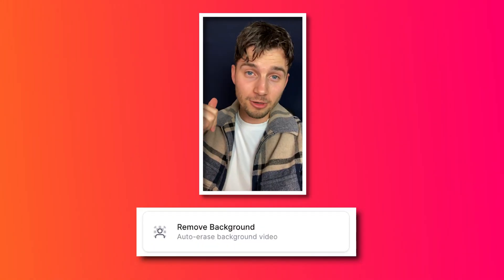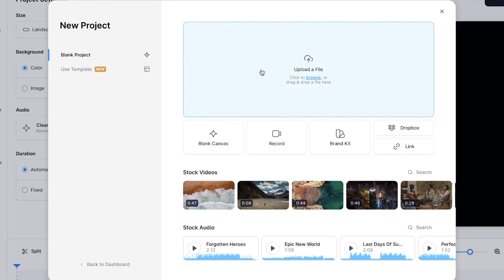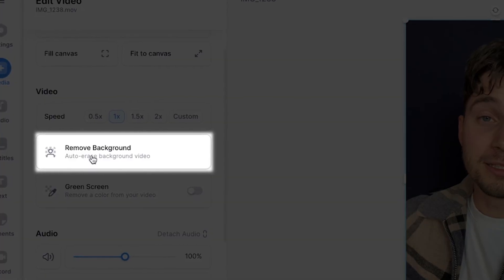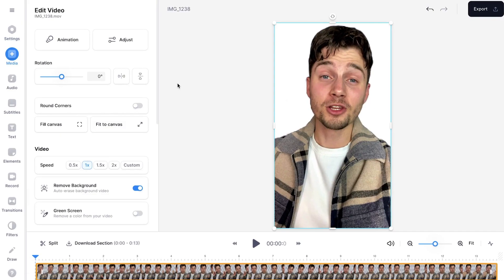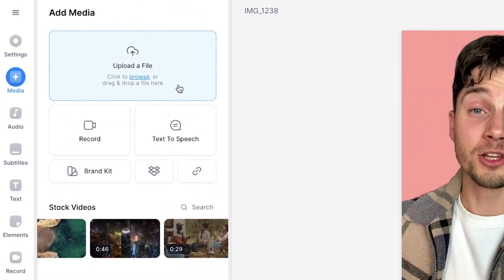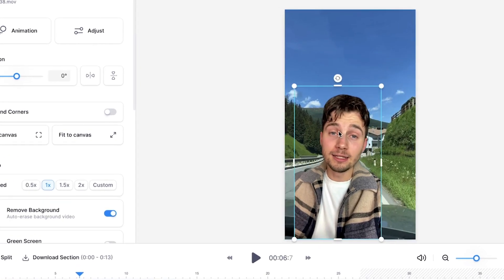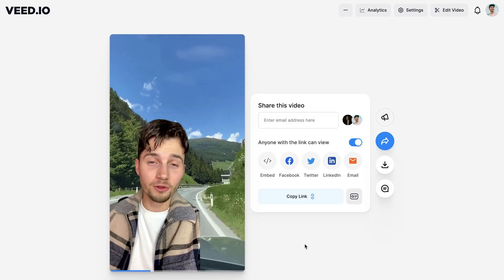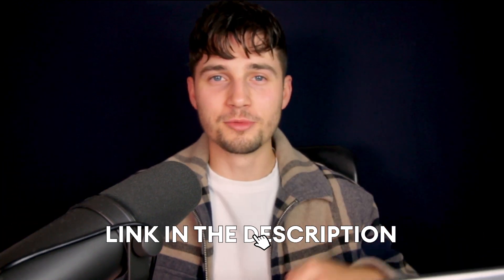How to Remove Video Background | ONE-CLICK Background Remover 🚀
In this AI background removal tutorial, you'll learn how to remove background from video online in just a click of a button, even if you didn't use a green screen. And, how to change the background in video by adding colors, images, screen shots or videos in the video background! 🚀

VEED's video background remover makes your videos transparent in seconds. All you need to do is select your video and select the Background Remover-button to make your erase the background of the video, as your cutout stays intact (with or without the usage of green screens). ✅

After you removed and cleared your video background, you can change the background of the video by selecting a background color, adding a separate image or screen shot, or adding a video to your transparent video. Whatever you prefer! 🤩

Feel free to try removing the background in your video in ONE click for yourself through the link above! 🎉

🚀 How to Remove Video Background and How to Change Video Background:

00:00 Intro - Video background removal tutorial
00:08 Head over to VEED's video background remover (online editor)
00:12 How to import video into VEED's online editor
00:30 How to remove background from video (in ONE click!)
00:57 How to edit background of transparent video (add colors, images, videos)
01:48 How to export video (host, share and download)
02:10 Outro

Tim & VEED.IO